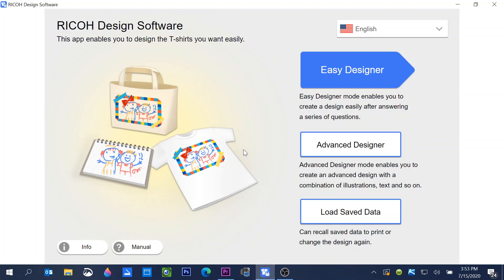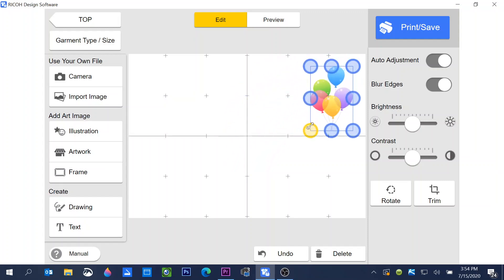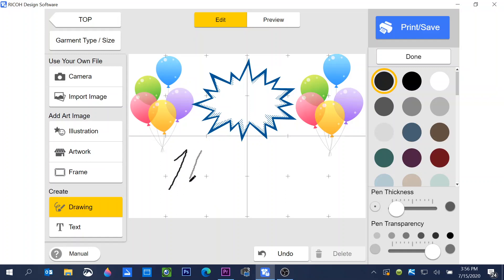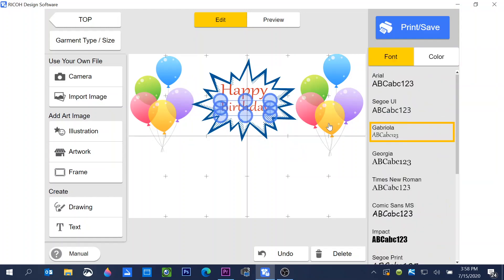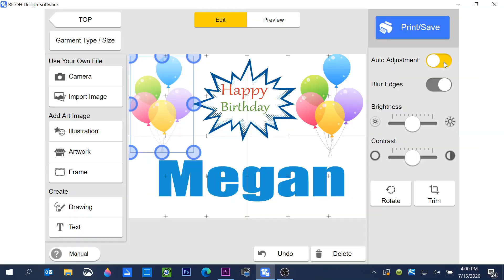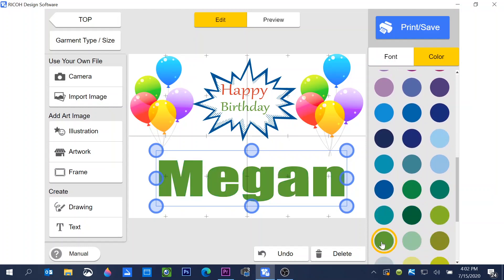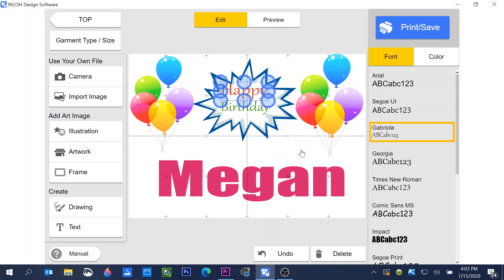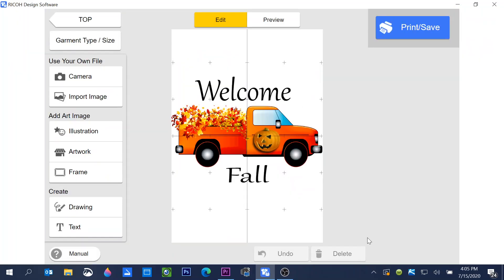JUKI RICOH Ri 100 Design Software: Adding Art Images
Adding images to any garment, quilt, and other types of projects is easy with the RICOH Ri 100 Design Software.

The RICOH Ri 100 revolutionizes the world of direct-to-garment (DTG) printing. This portable printer features an all-in-one design making it easy to create beautiful products such as t-shirts, tote bags, and more in minutes. Additionally, you may create and print one-of-a-kind designs and patterns on fabric to create unique quilts, table runners, and so much more! With little to no setup time, your designs will come to life in minutes.

Whether you are printing at home or at events, the RICOH Ri 100 is the ideal choice!